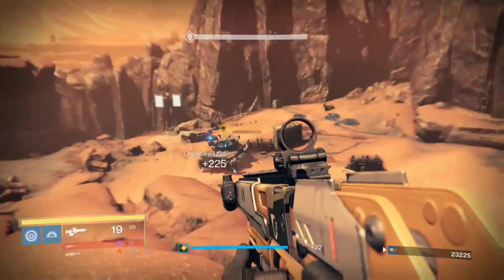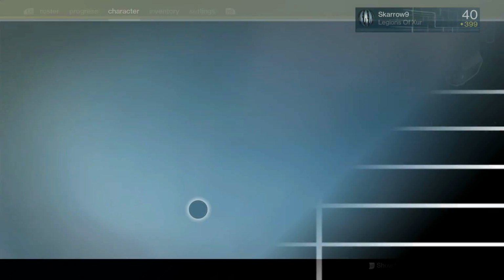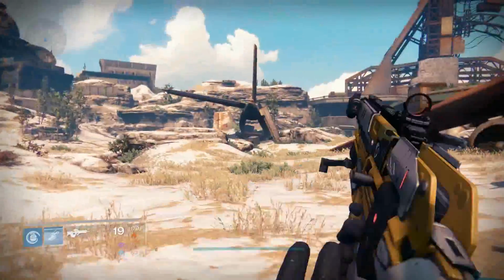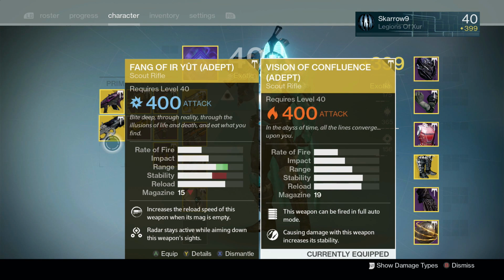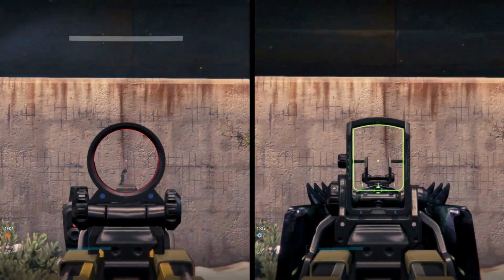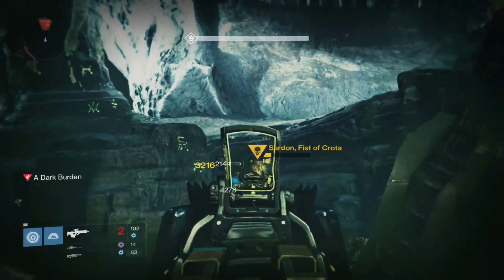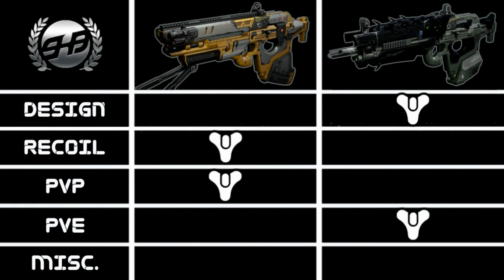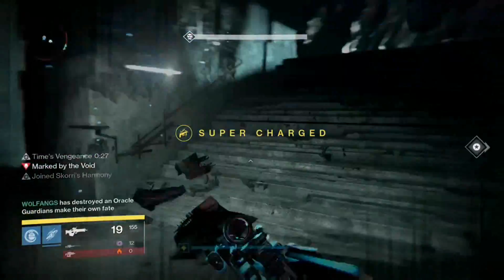Destiny Weapon Comparisons: Vision of Confluence vs. the Fang of Ir Yut!!